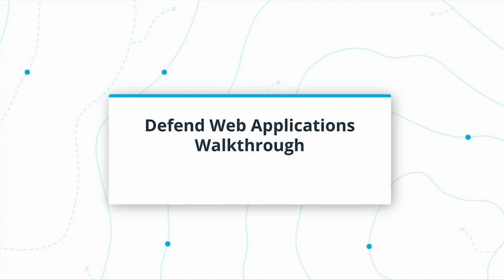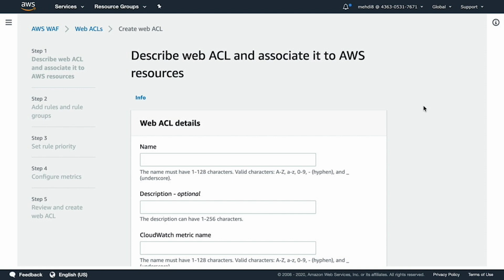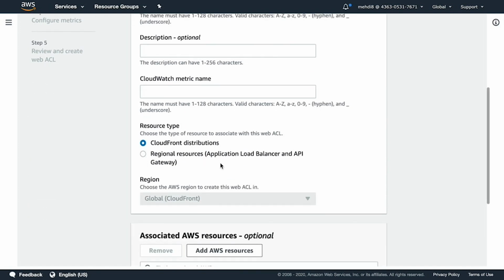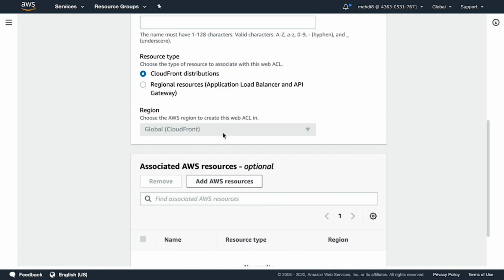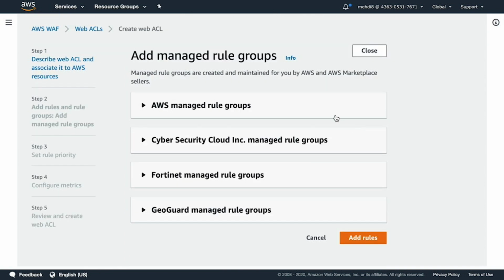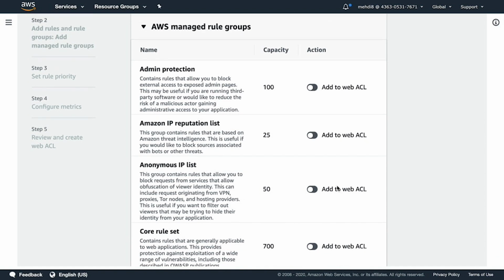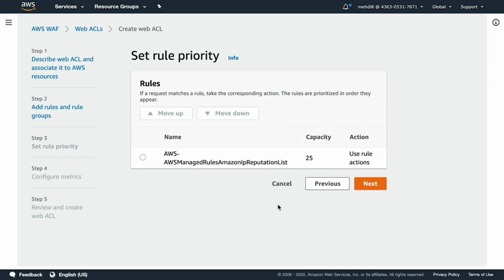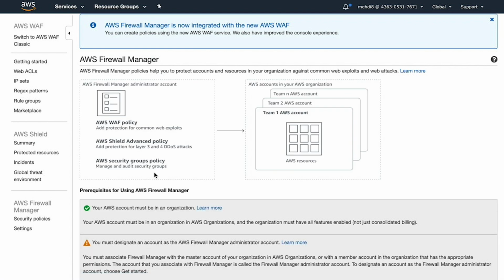ND063 C3 L4 16 Defend Web Applications Walkthrough